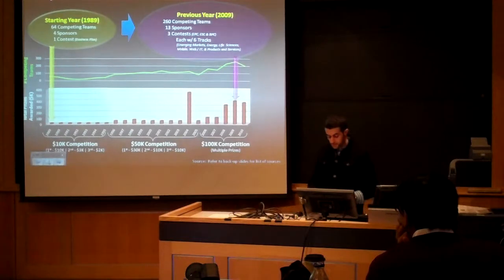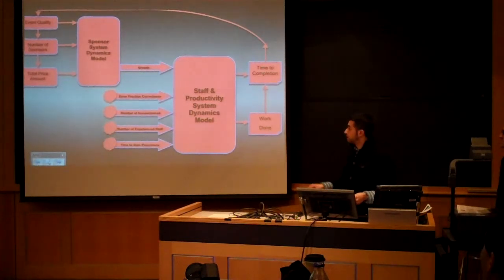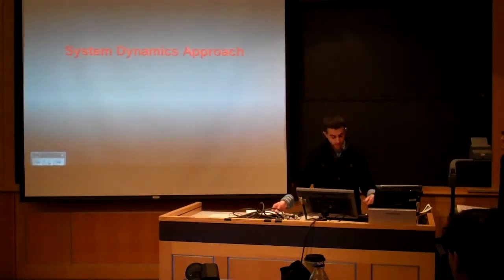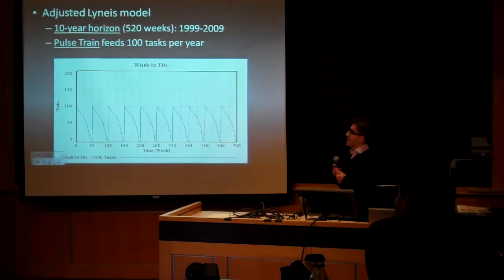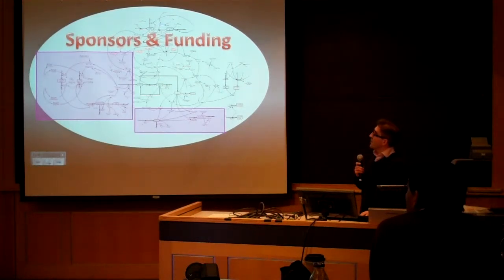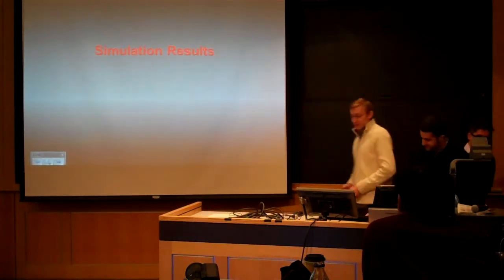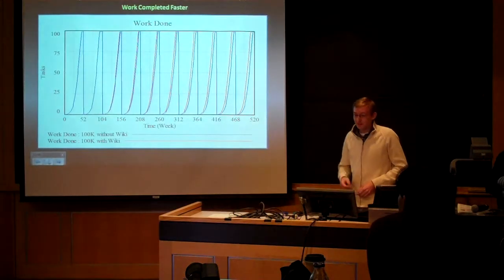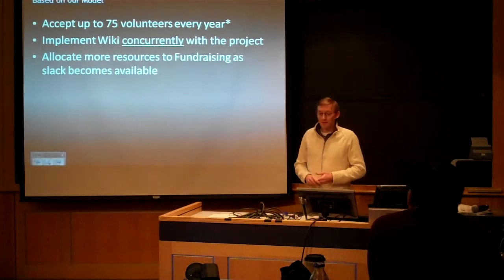The Design and Management of MIT's $100K Competition Using System Dynamics